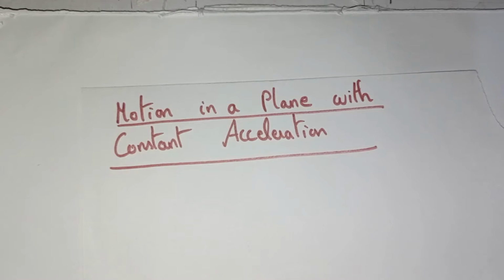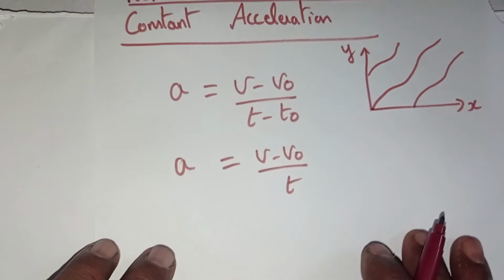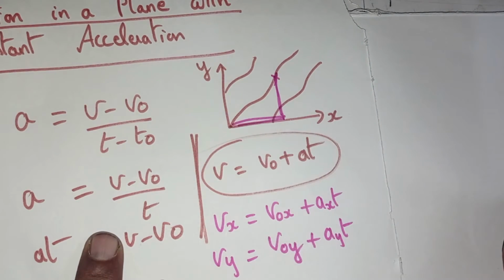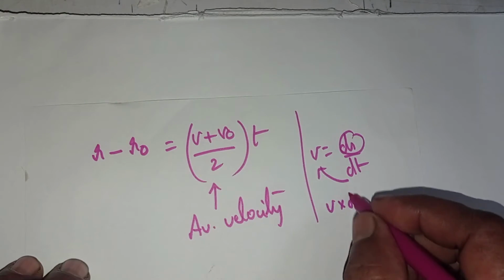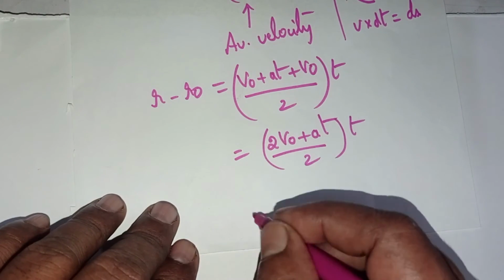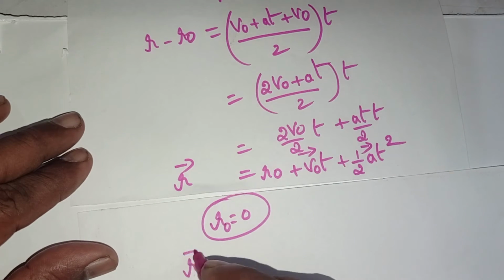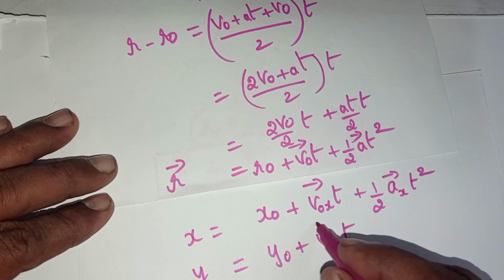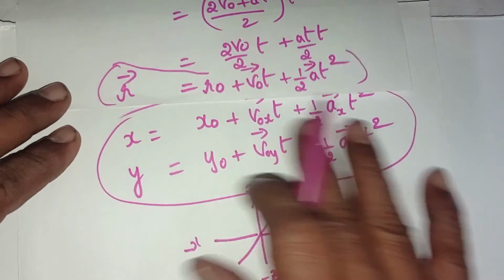Motion in a plane with constant acceleration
In this video you will learn about Motion in a plane with constant acceleration.